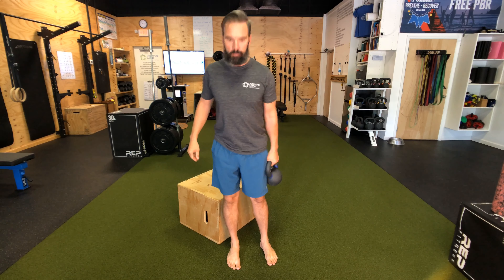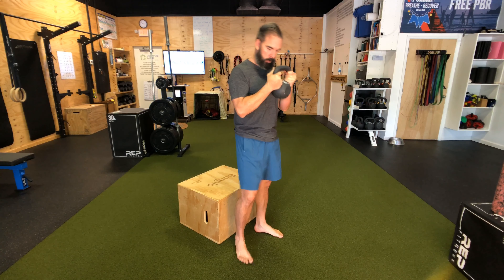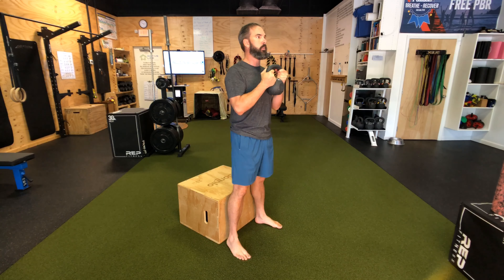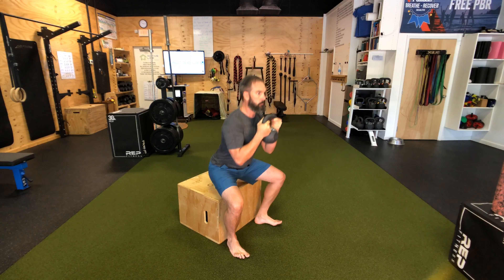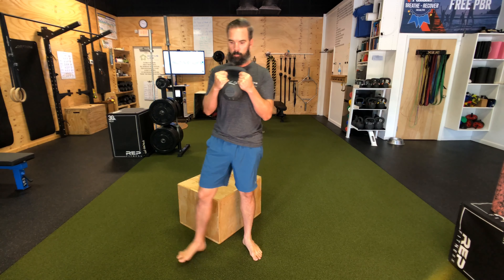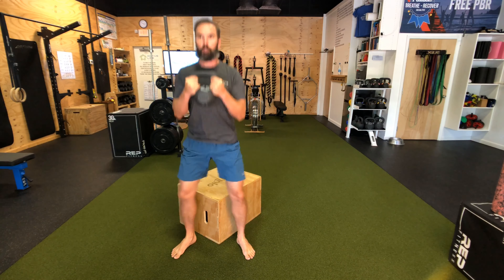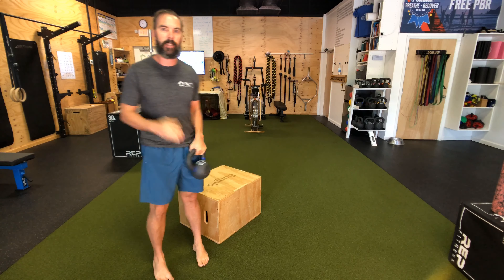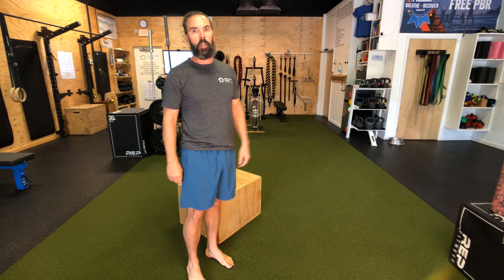Goblet Box Squat